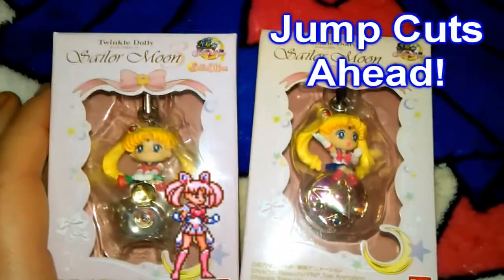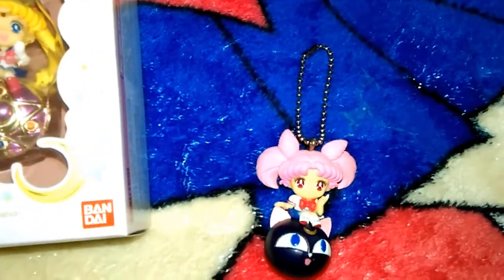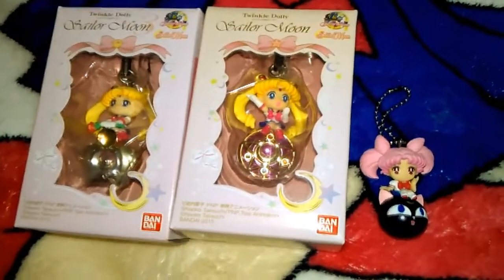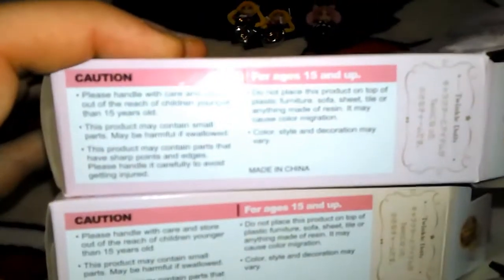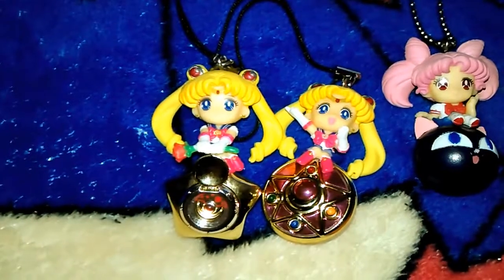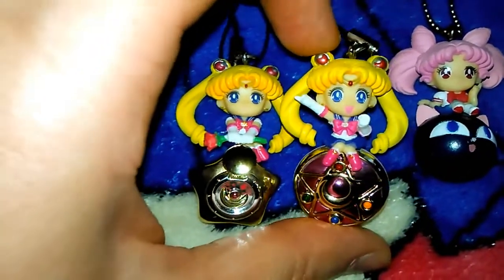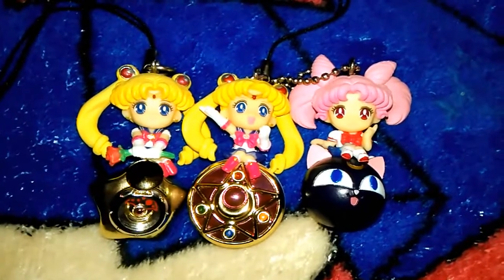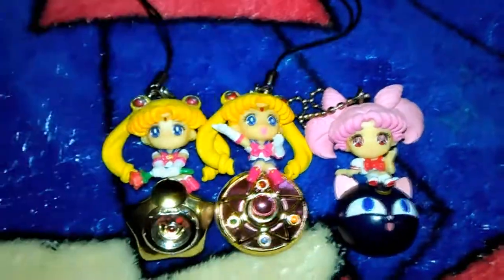Collection Earth: Twinkle Dolly Sailor Moon, Chibiusa and Luna-P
Aren't these figures adorable? How did they fit all that detail onto a charm so tiny? Amazon has these three:

Sailor Moon with the Star Locket
Sailor Moon with the R Brooch
Chibiusa and Luna-P

Support an Indy Author! Check out my friend Tracy's books on Amazon, book #4 due out June 2017!

Crystal Dreams
Killer Dreams
Darkness Dreams

The Dreams Series follows Crystal Rose, a human who finds herself sent to an alien world, where she finds out not only is she the reincarnated queen of this world, but that it's her job to take down the planet she was born on, all while juggling a new family she's saddled with and a growing list of enemies who are gunning for her crown.

If YOU would like to be featured on the next Collection Earth video, AND have your blog, website, art, videos and anything else you want plugged, or if there's just something special you want me to review, all you have to do is send me something from my wishlist and YOU can be the star!

Filmed by Codename Sailor Earth